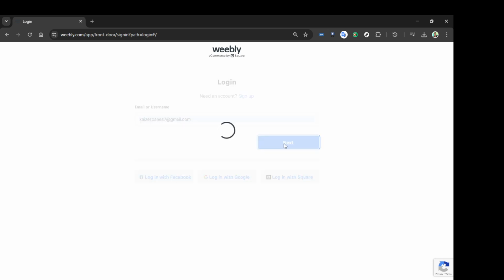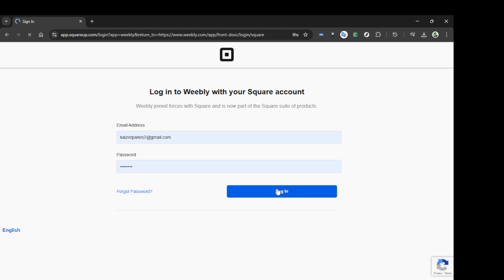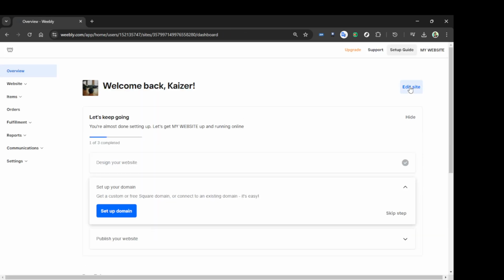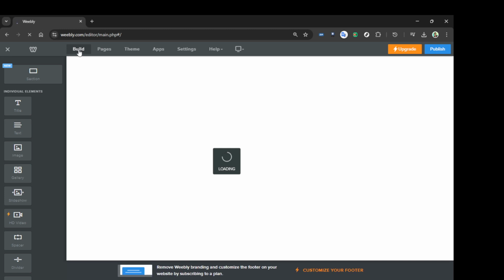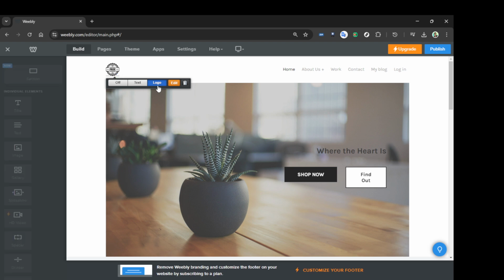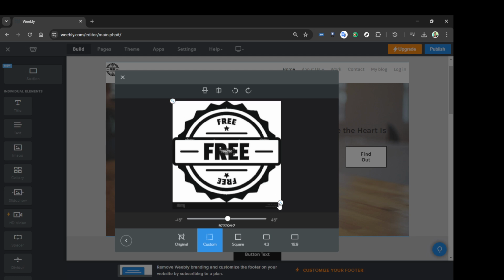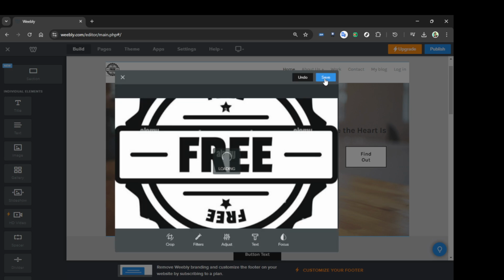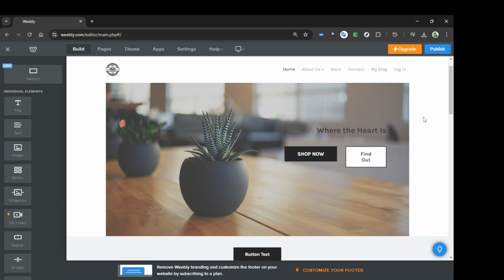How to Change Size of Logo in Weebly [2025 Full Guide]